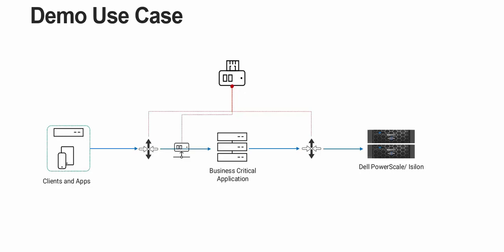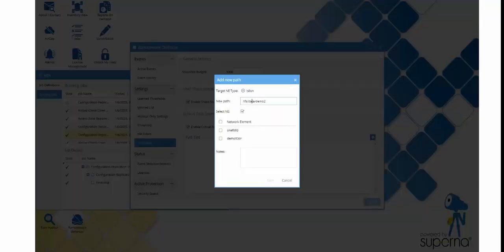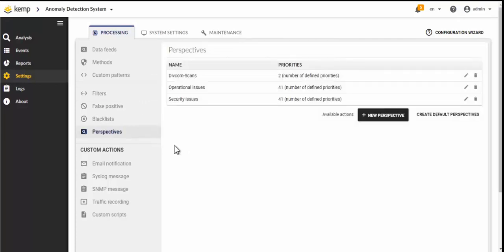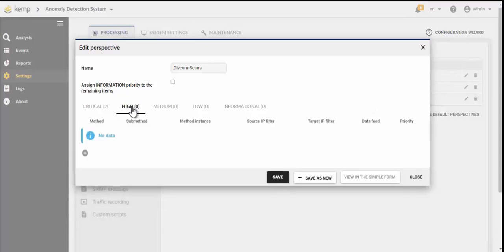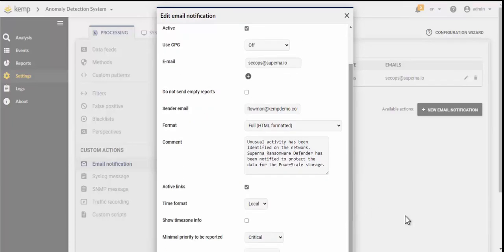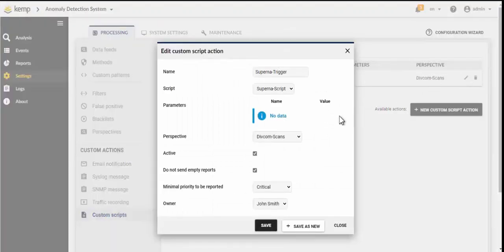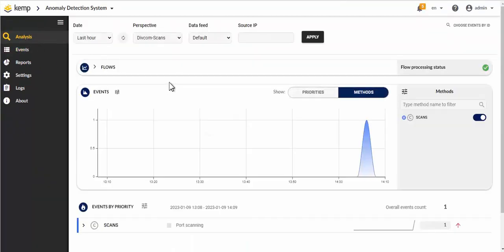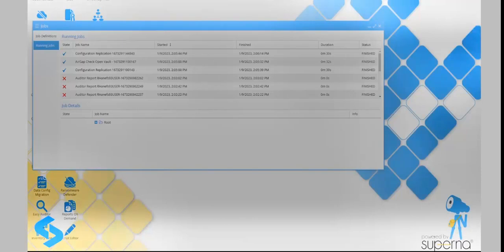Protect Data from Ransomware with Flowmon & Superna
With the rapid rise of ransomware in the recent years, protecting your data is now crucial than ever. Combination of Flowmon' Anomaly Detection System (Flowmon ADS) to provide early warning about upcoming attacks and Superna's capability of taking proactive snapshot of data is a powerful combo to protect your data before any exfiltration attempt.